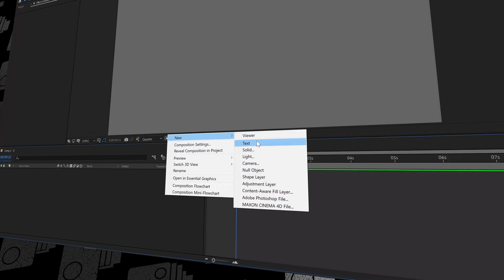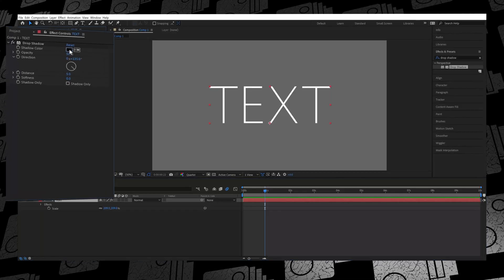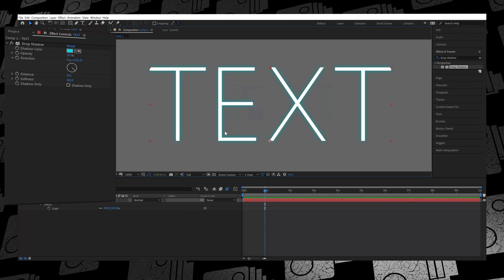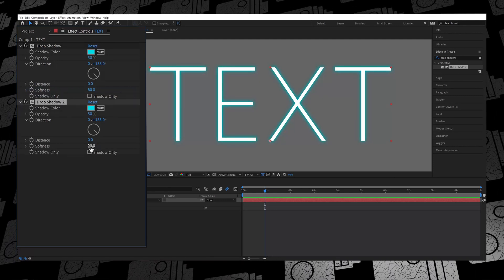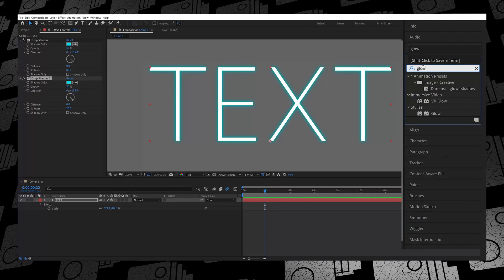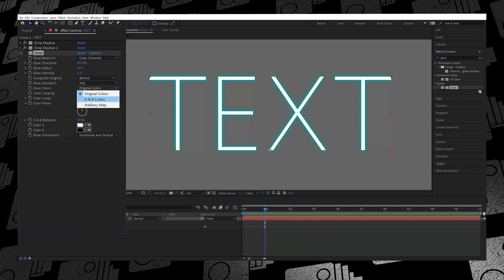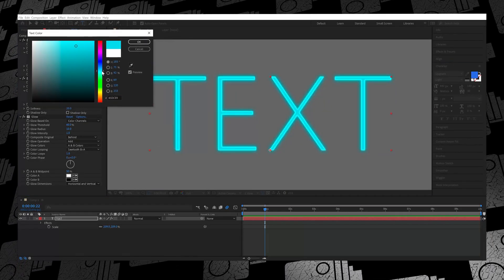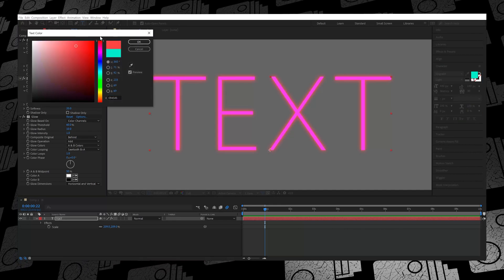How to make TEXT GLOW? | Animation Tutorial | After Effects Tutorial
I've been using glowing text in my videos for a while and I wanted to share how I make them! It's another After Effects animation tutorial.

Sony A7iii
Sigma 85 mm f1.4
Sony a6500
Sigma 16mm f1.4
Canon 70d
Canon 10-18mm f4.5-5.6
Canon 50mm f1.8 (Nifty Fifty)
GoPro Hero 5 (Black)
Rode VideoMicra
Tiffen Variable ND Filter 77mm